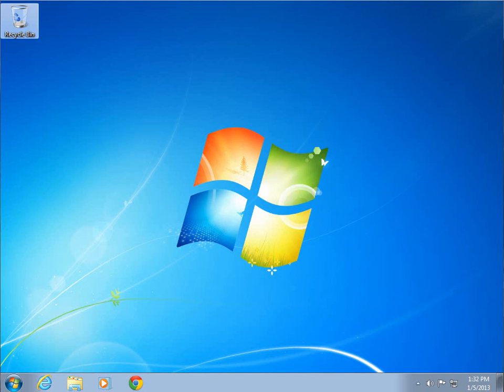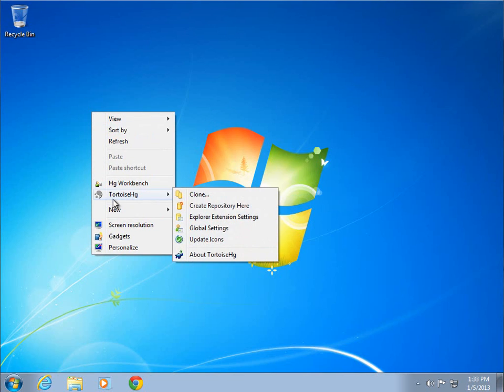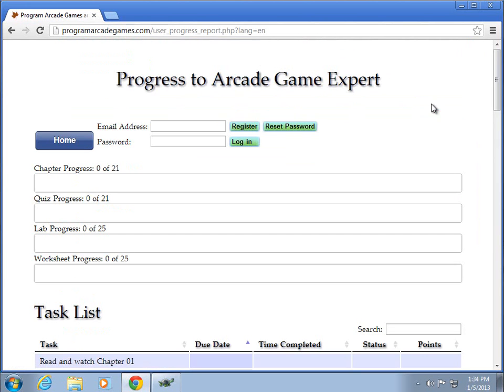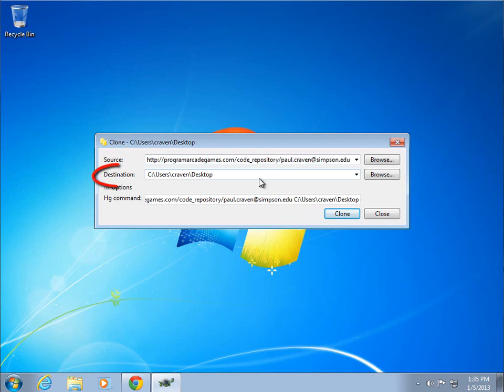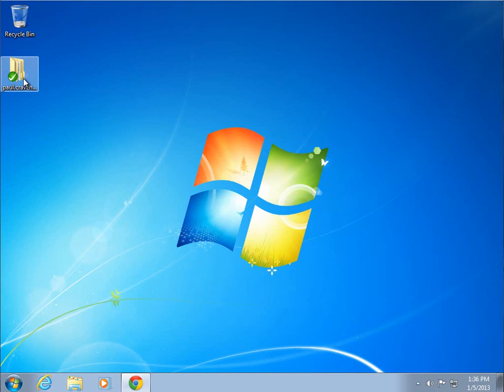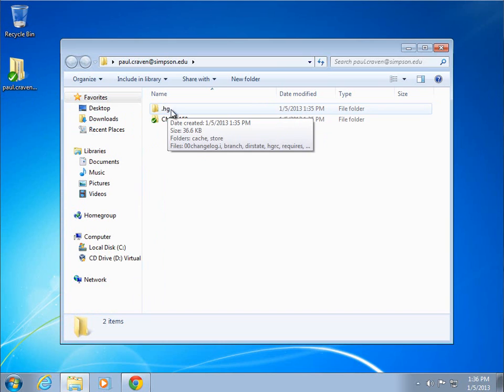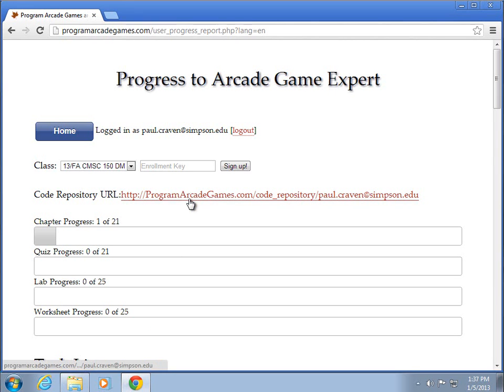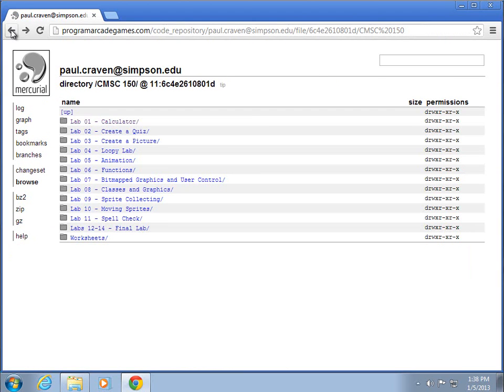Appendix - Version Control: Clone code repository using TortoiseHg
Video tutorial on how to clone a Mercurial repository using TortoiseHg.